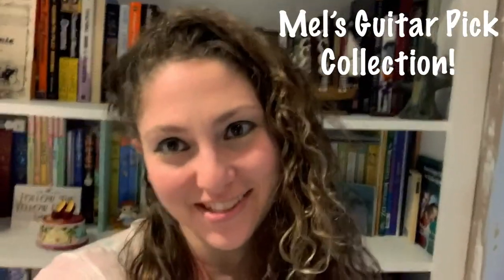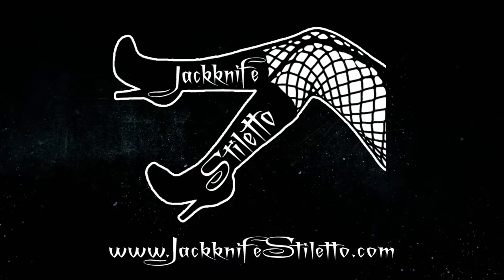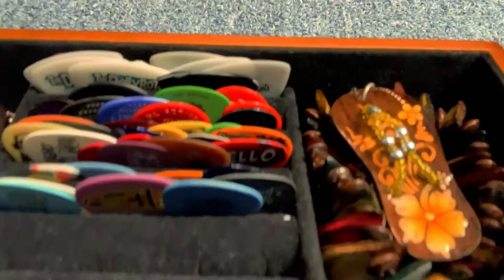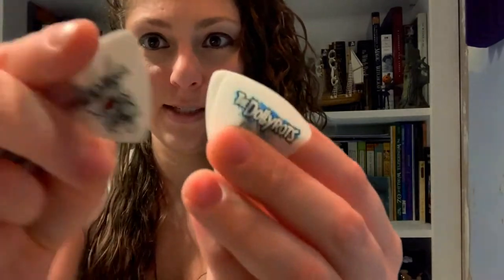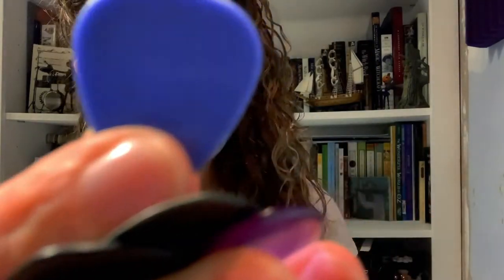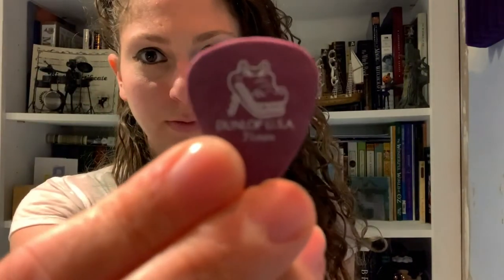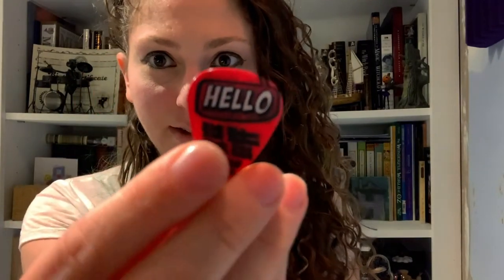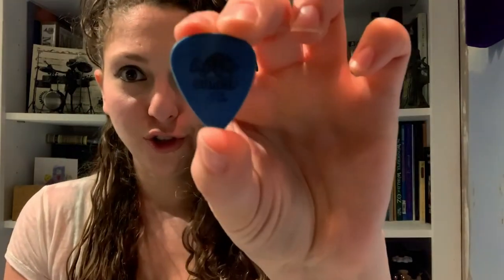Mel Funk's Guitar Pick Collection!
Check out Mel Funk's Guitar Pick Collection. Which ones do you have?

'Chronicles of Jane: Vol. 1 & Vol. 2' available now on Blackheart Records!

♡ Send us mail here ♡
Jackknife Stiletto